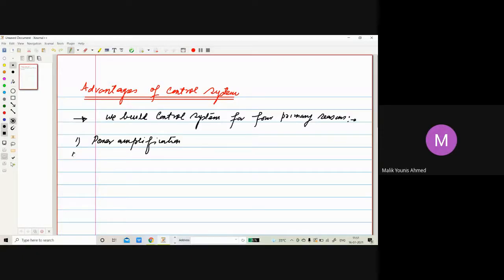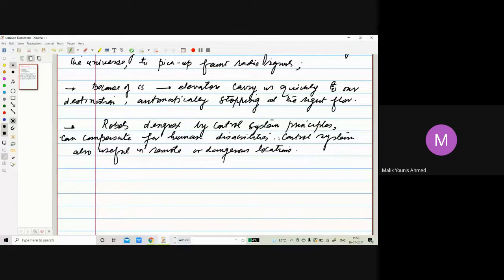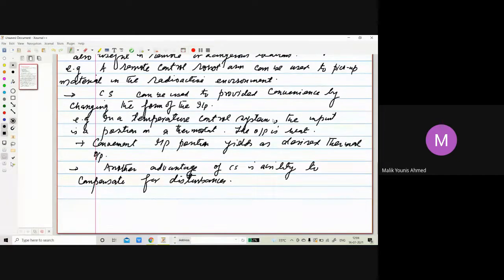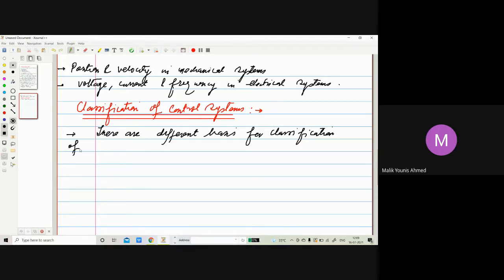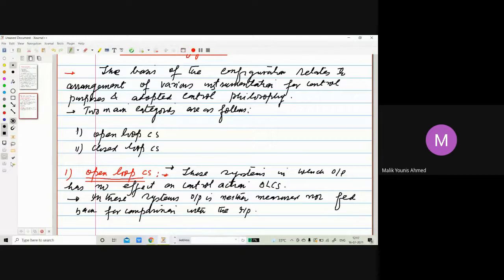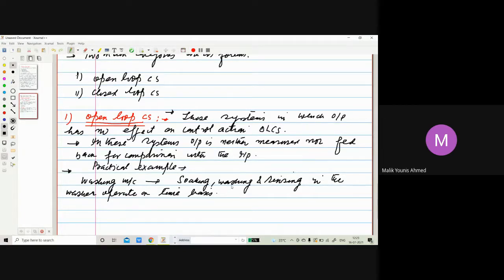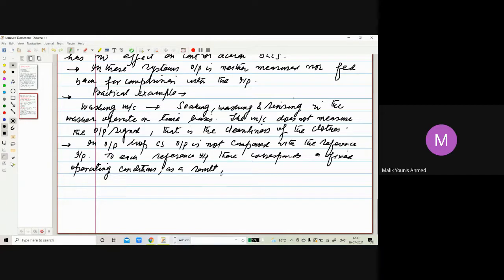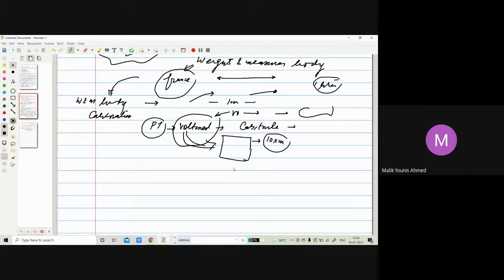LEC 04 ADVANTAGES OF CONTROL SYSTEM